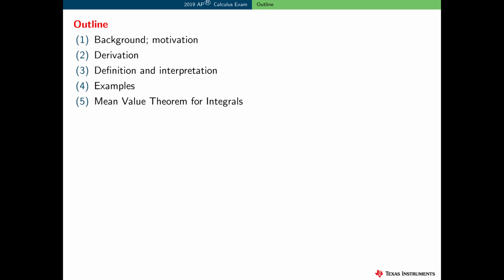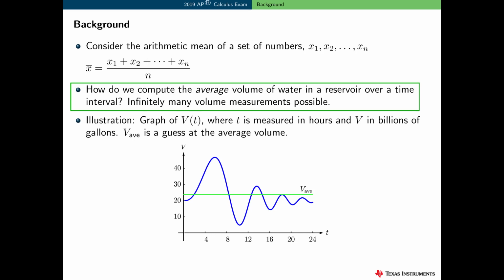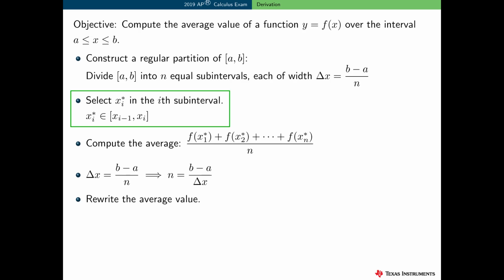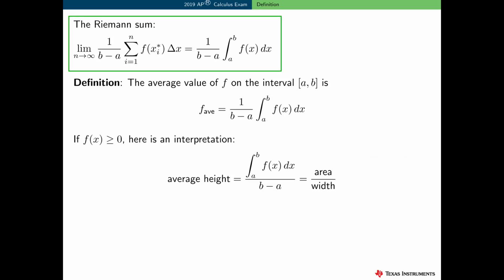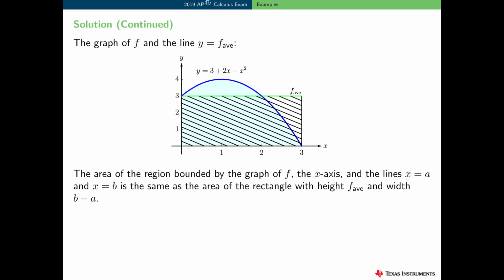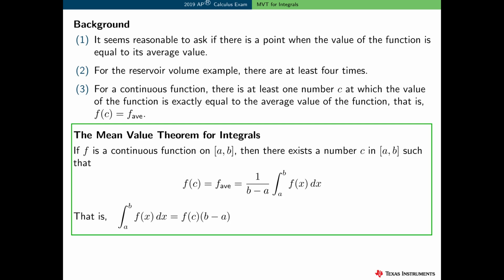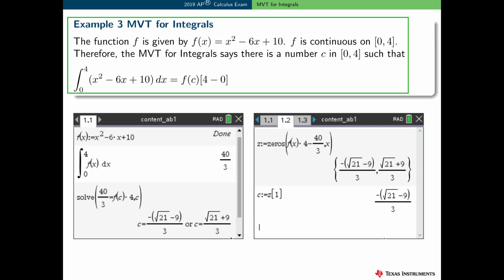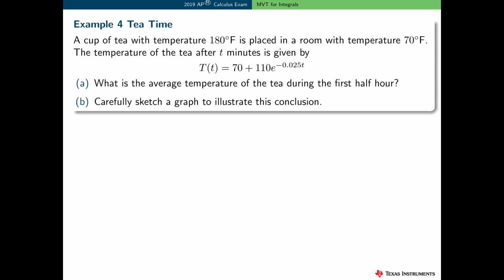2019 AP Calculus AB1/BC1 Topic Summary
Go over a summary of a specific topic related to the 2019 AP Calculus FRQ AB1/BC1. The examples included emphasize the use of technology, AP Calculus-type questions, and some are left open for exploration and discussion.